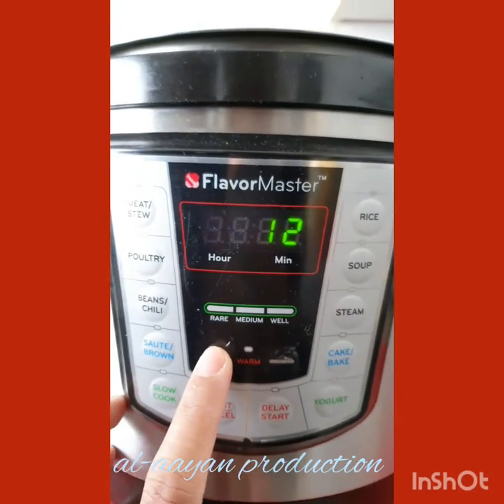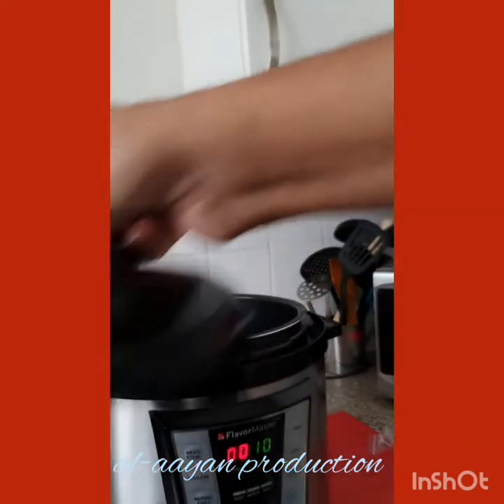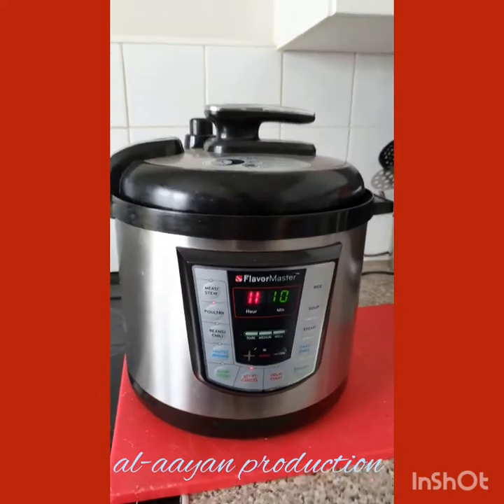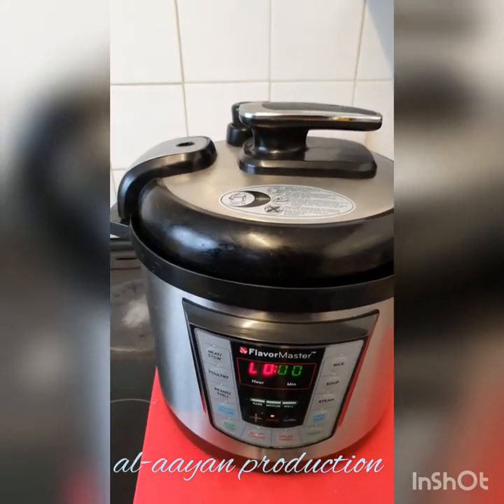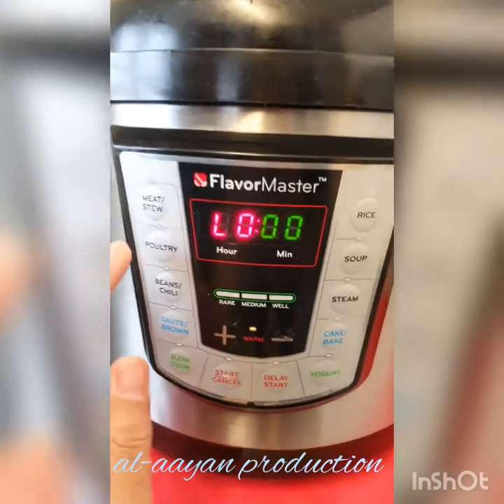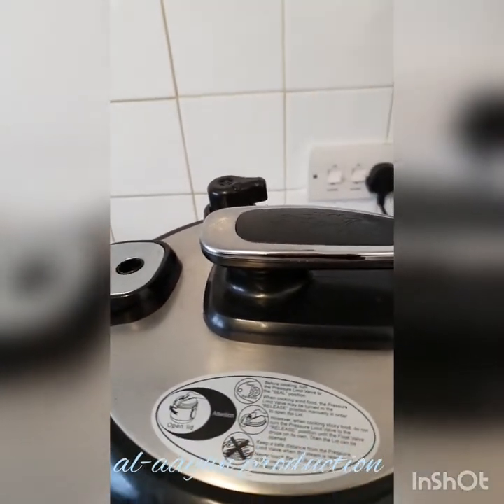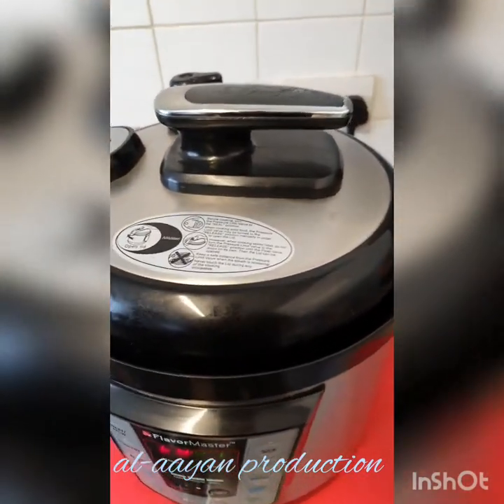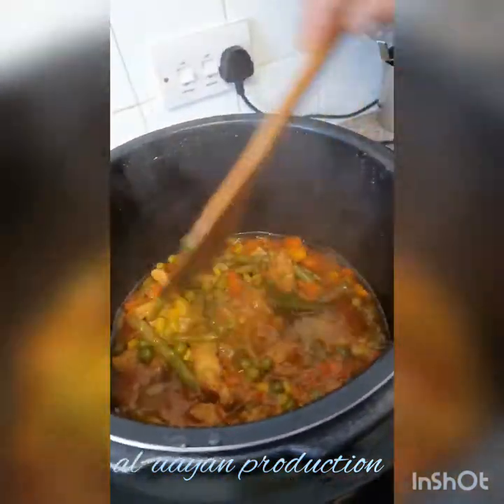Thane flaver master 12 in 1 multi cooker review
Electric 12 in 1 muliti pressure cooker,, cook bake,fry,etc.